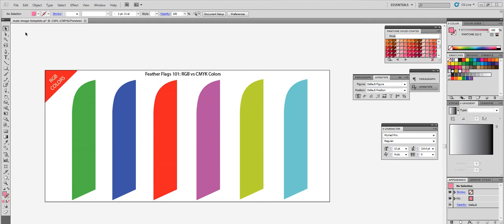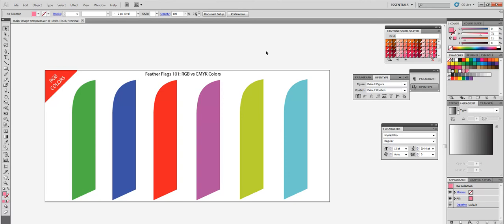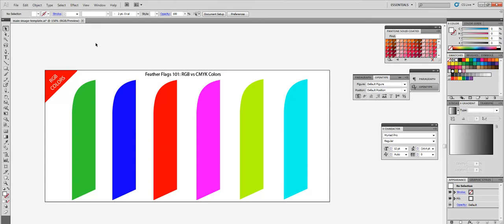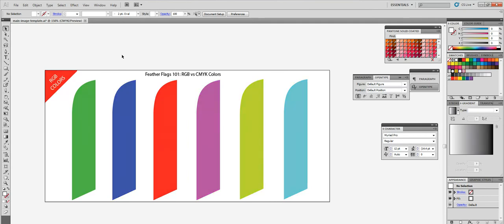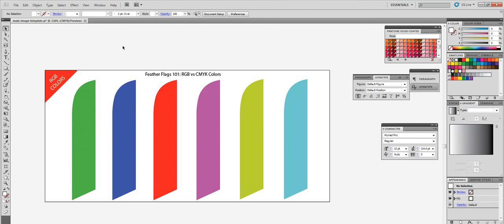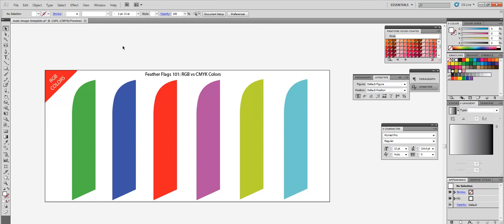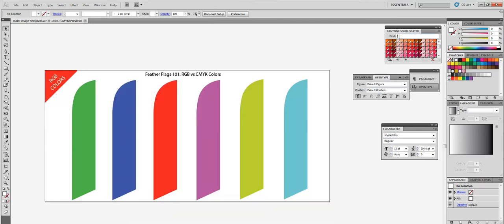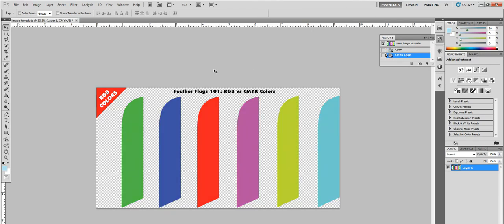CMYK vs RGB Colors | Custom Flags & Banners | FeatherFlagNation.com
Learn the difference between RGB and CMYK colors.  Submitting files in the wrong color mode will result in you receiving a custom sign that looks nothing like what you expected.